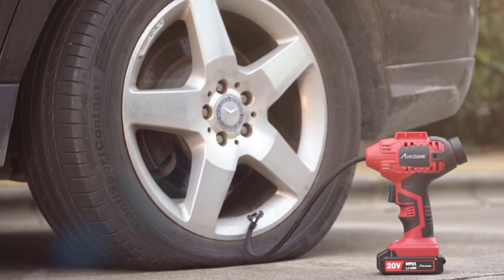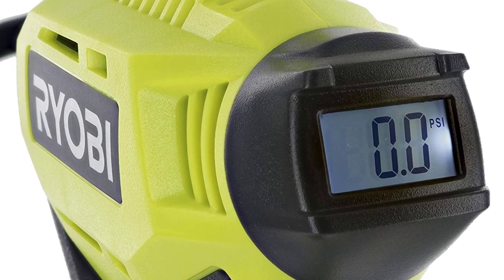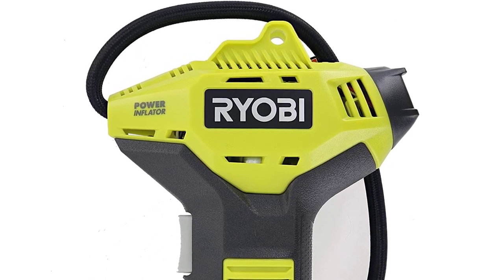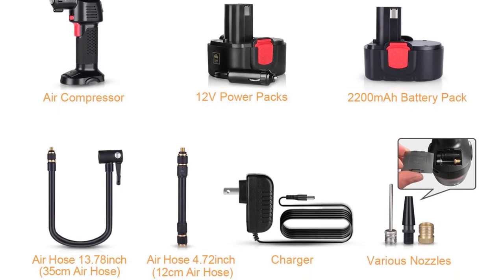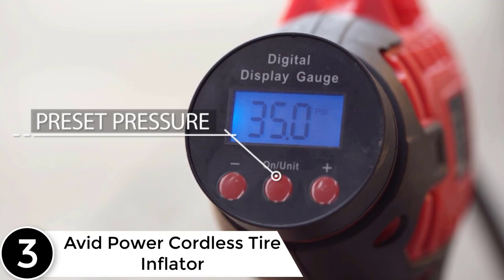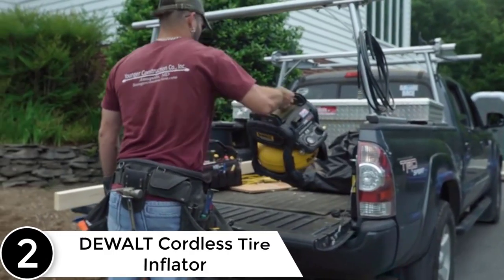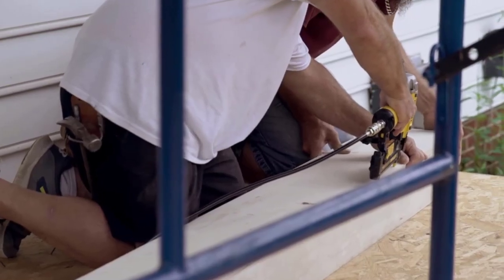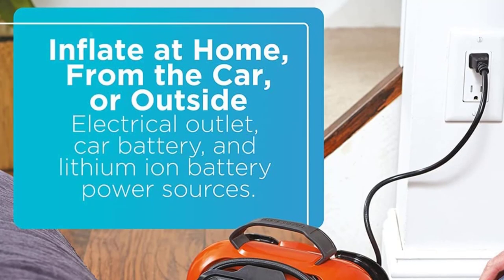Top 5 Best Portable Tire Inflators in 2023 [Comparison & Reviews]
► Links to the Best Portable Tire Inflators we listed in this video:

▶️5. Ryobi Cordless Tire Inflator.

▶️4. Oasser Cordless Tire Inflator.

▶️3. Avid Power Cordless Tire Inflator.

▶️2. DEWALT Cordless Tire Inflator.

▶️1. BLACK+DECKER Cordless Tire Inflator.